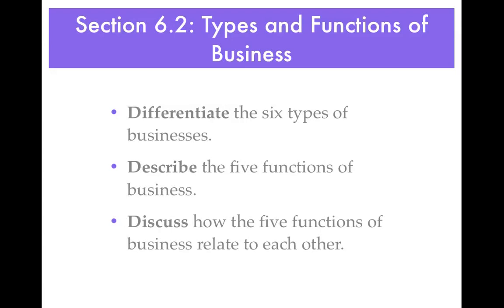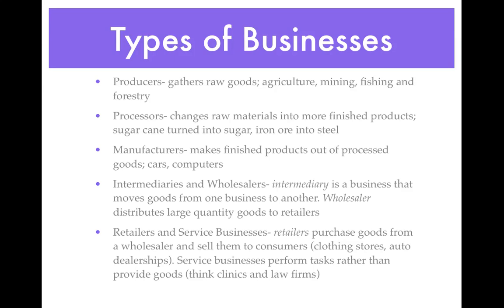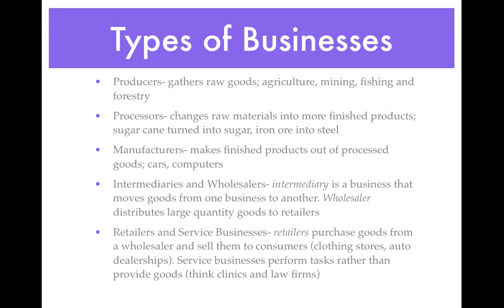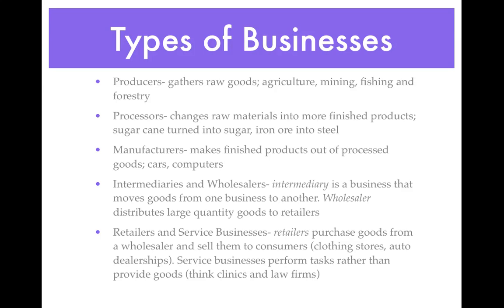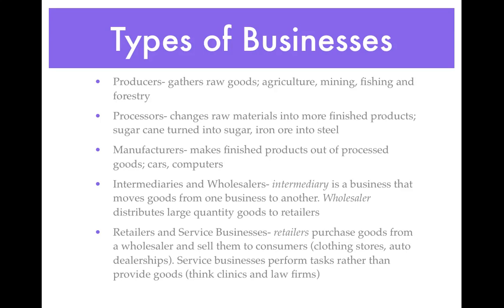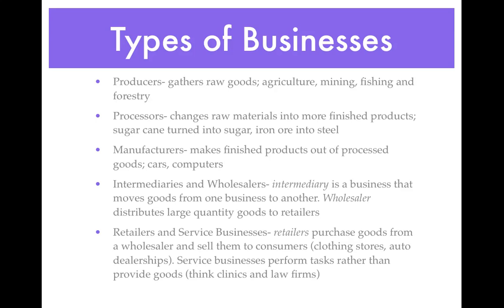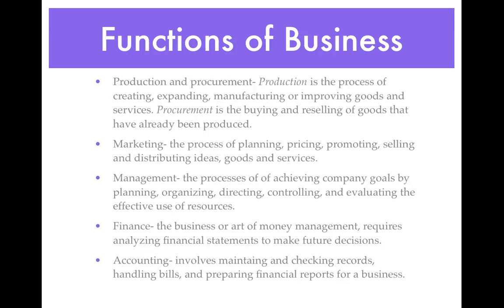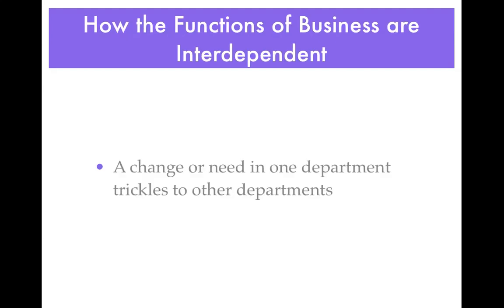Types and Functions of Businesses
What are the six types of businesses and the five functions of business?